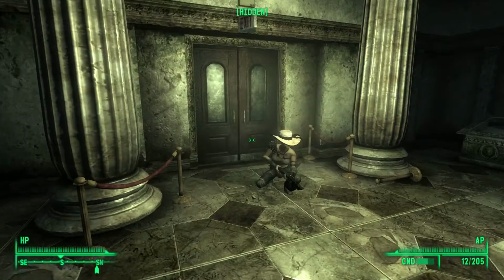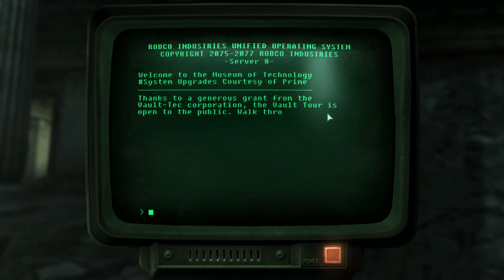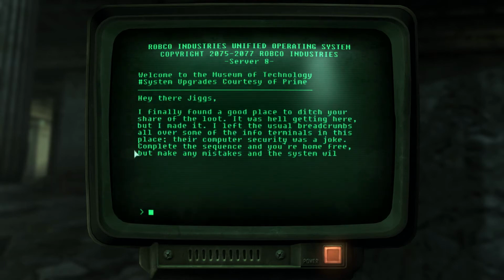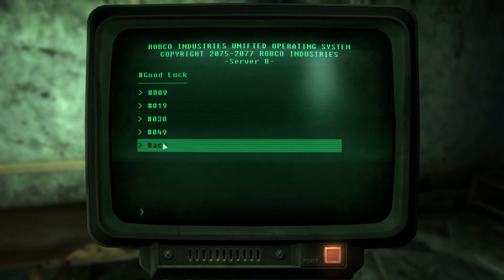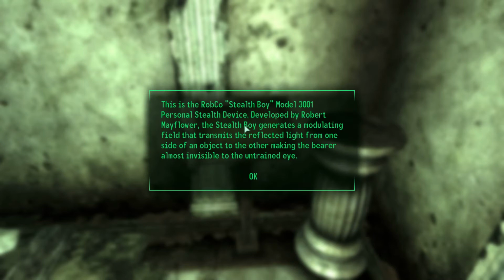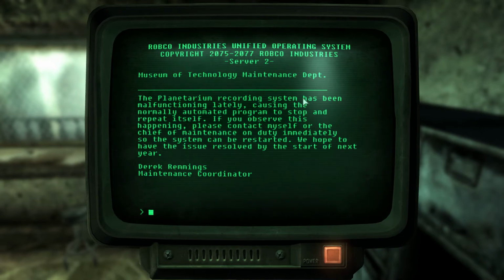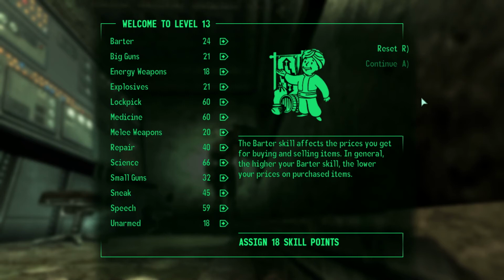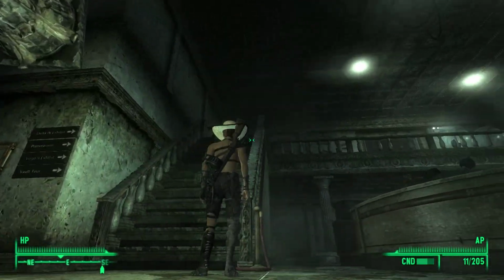Let's Play Fallout 3, Blind [Ep 45] - Museum of Technology: The First Floor (Commentary / No Mods)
Let's Play Fallout 3, Blind! This is my first playthrough of Fallout 3, and my first time playing any Fallout RPG. I am playing Fallout 3 on PC via Steam with NO MODS! My first playthrough of Fallout 3 continues with the Lone Wanderer (Rurumiki) exploring the Museum of Technology. There's lots of reading on the first floor of the Museum of Technology and many other interesting things to explore.